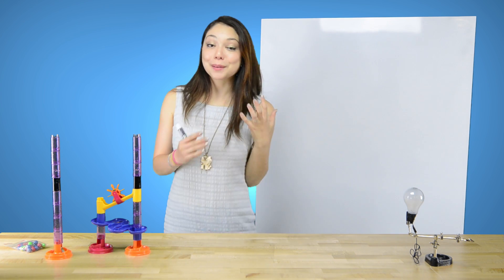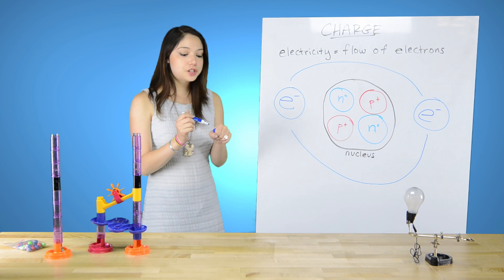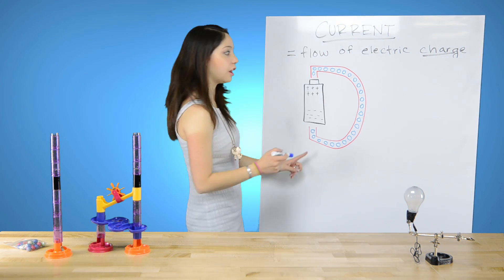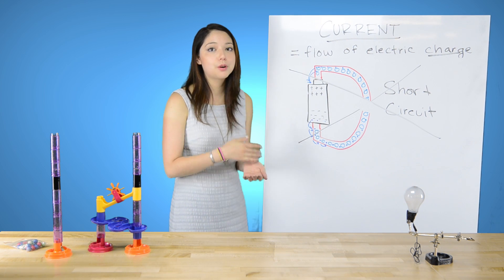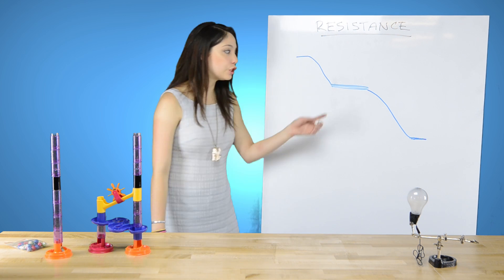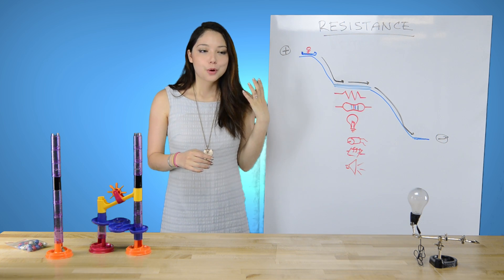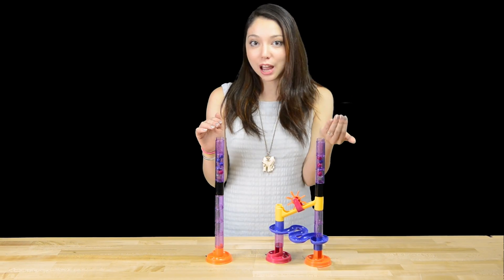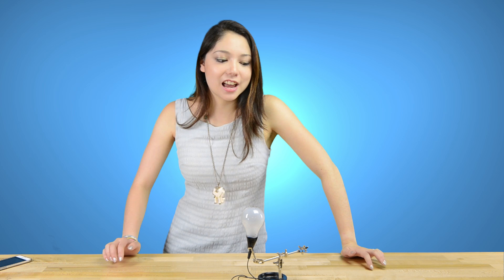Electricity 101: Charge, Current, Resistors, OHM MY!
Ever wonder how electricity works? Want to start making cool circuits? Then start HERE and learn all the basics of electricity! In this introduction video we will go over the basics of charge, current, resistance, short circuits, and what current really is.

All of our music is written just for us by the incredible Alex Parrish!